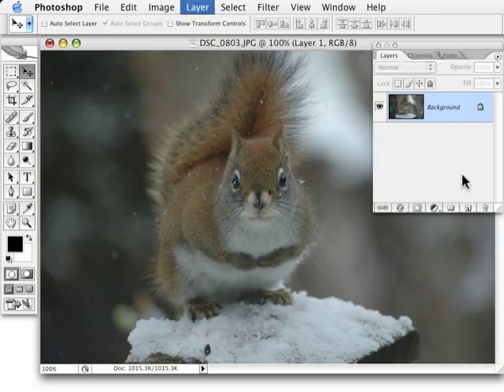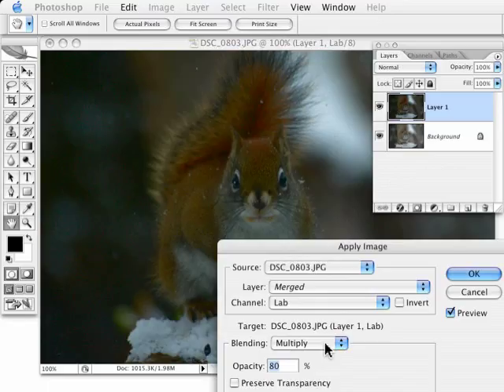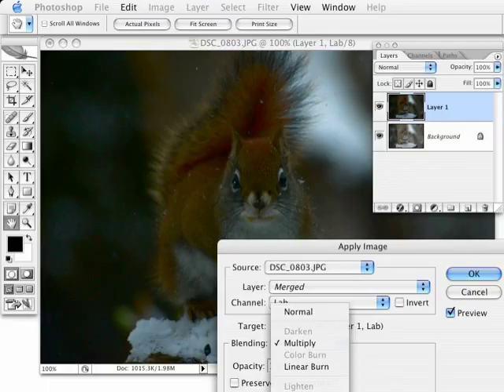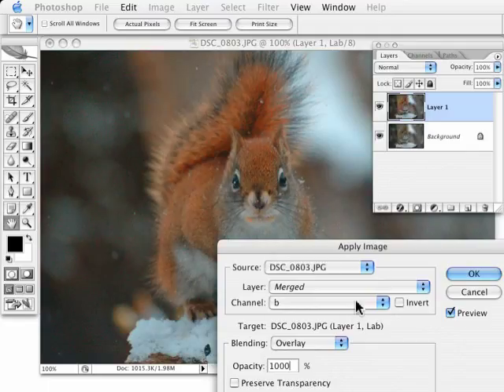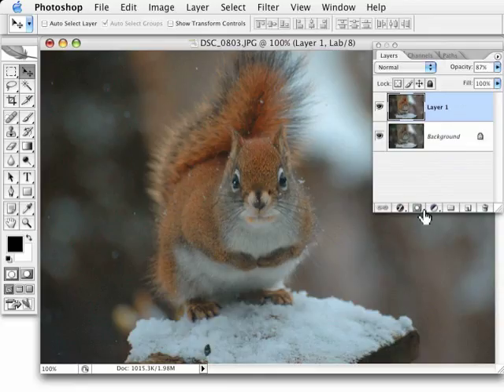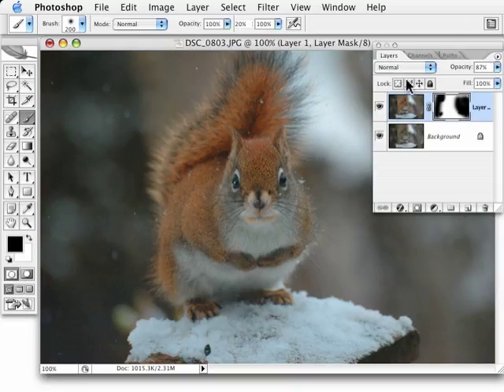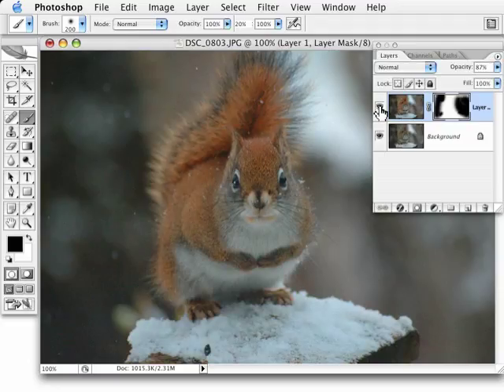Apply image Adobe Photoshop Crew69